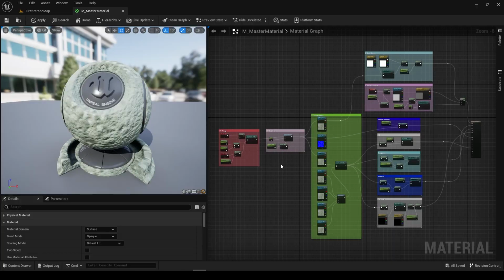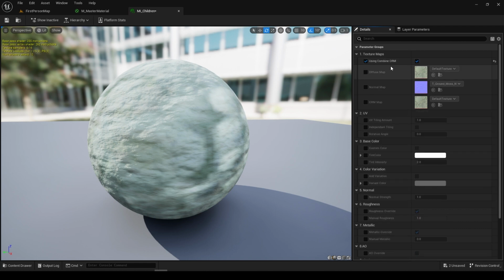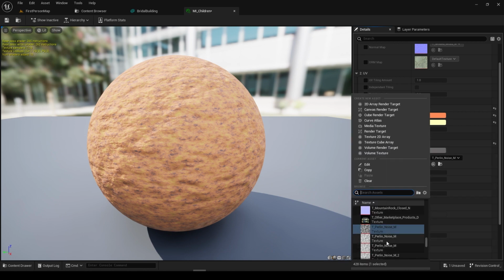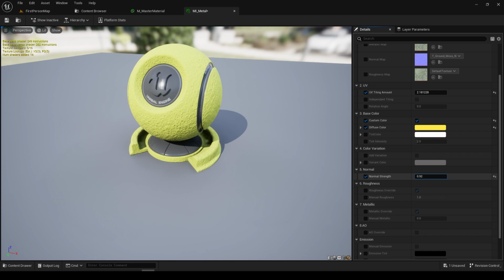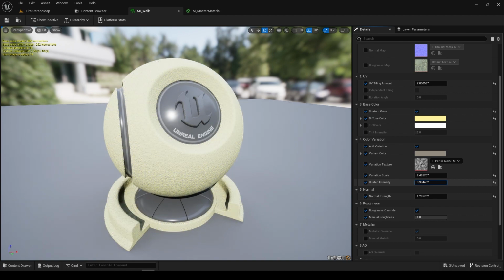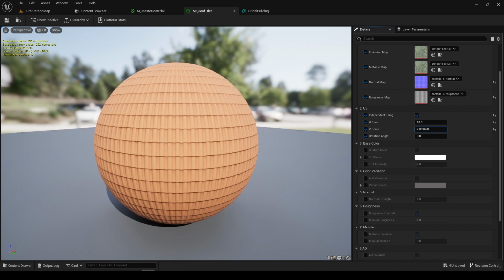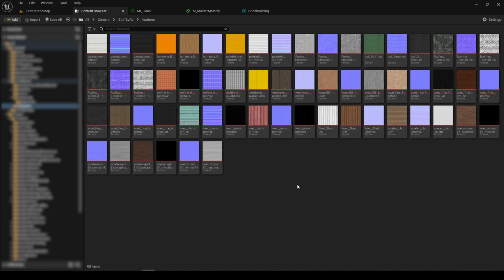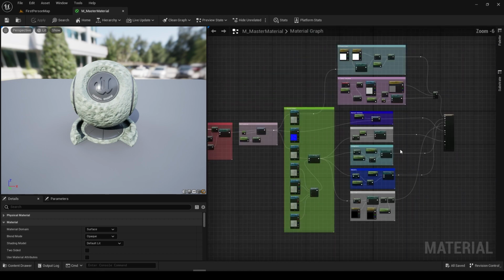Unreal Engine 5 Master Material Tutorial: Master One Material to create Everything !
Welcome to this comprehensive Unreal Engine 5 master material tutorial, Whether you're a Game developer or Arch Viz developer, this step-by-step guide will help you to create all sort of materials easily in unreal engine without going through complicated node setup.
(source files are linked below)

This Material is still under development and there are tons of features that we can add on top of it, but for any arch viz project, I believe this material will be enough to get you going.

🔗 Timestamps:
0:00 - Introduction
1:30 - Parameters Overview
7:35 - Creating Basic Materials
11:32 - Creating PBR Materials

Unreal Engine 5 tutorial, next-gen game development, Unreal Engine 5 walkthrough, UE5 beginner guide, game design tutorial.

Thank you for being a part of our Channel ! Your support helps us create more valuable content.
If you have any questions or suggestions for future tutorials, please leave them in the comments below. Happy learning !